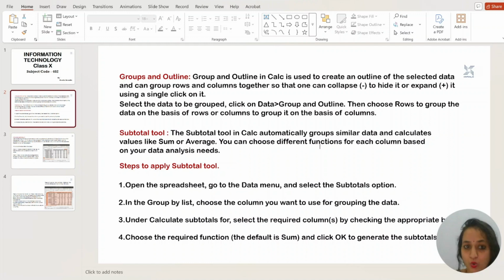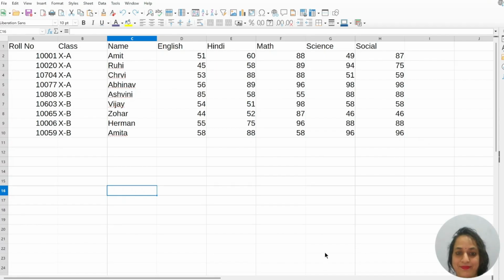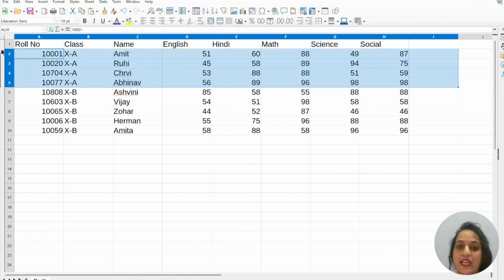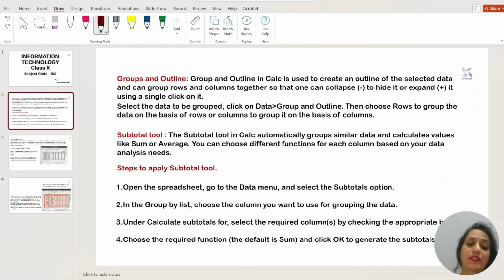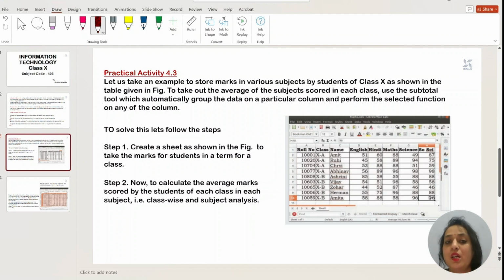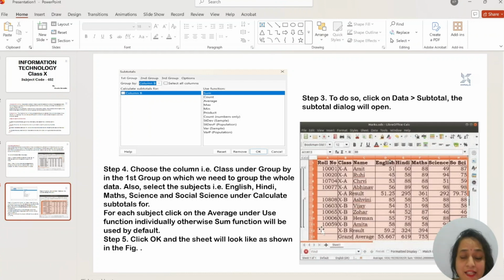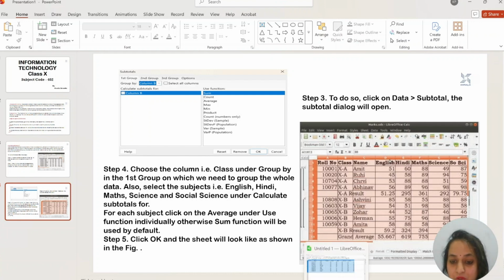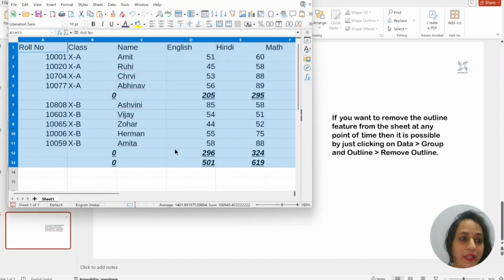Class10 IT 402 Chapter4 Grouping Outline & Subtotals Complete Practical Tutorial -LibreOffice Calc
In this video, you'll learn Grouping, Outline, and Subtotals in LibreOffice Calc as per the CBSE Class 10 Information Technology (402) Chapter 4 syllabus. The concepts are explained step by step with practical demonstrations, making it easy for students to understand and practice.

Topics Covered:

Grouping rows and columns
Creating and removing outlines
Using the Subtotals feature
Organizing and analyzing data
Practical examples for CBSE exams

📚 Subject: Information Technology (402)
🎓 Class: 10 CBSE
📖 Chapter: 4 – Electronic Spreadsheet (Advanced)